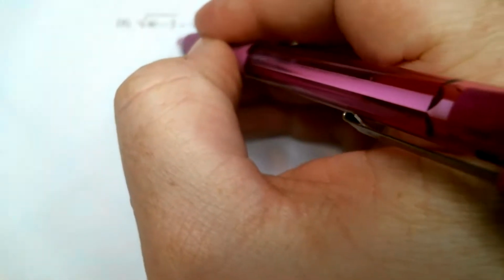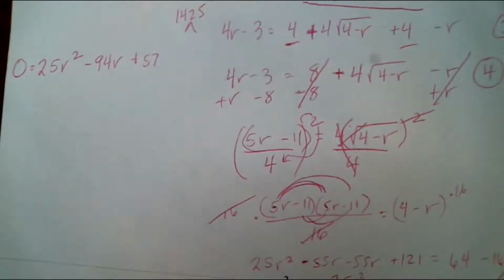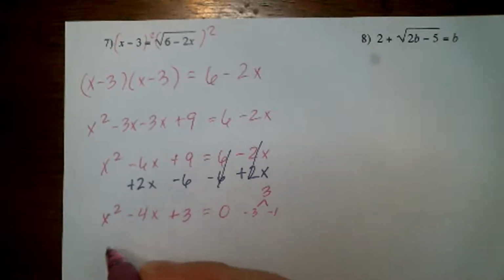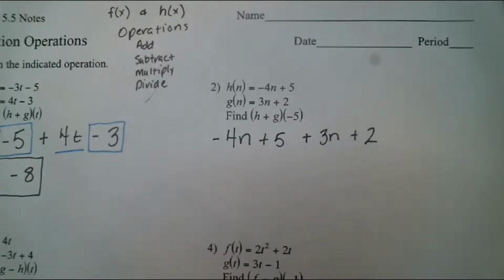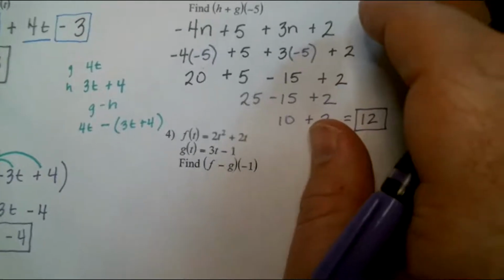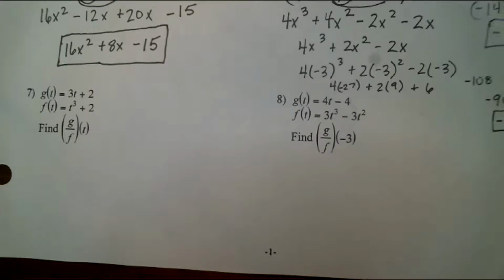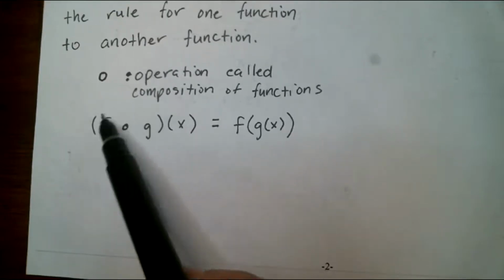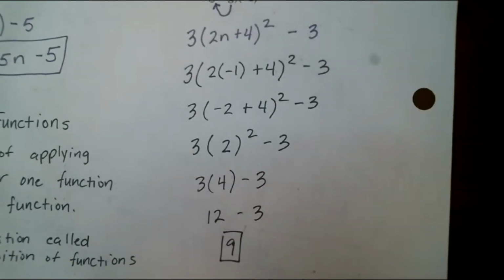Lesson 5.5 Notes Lecture Honors Alg. II